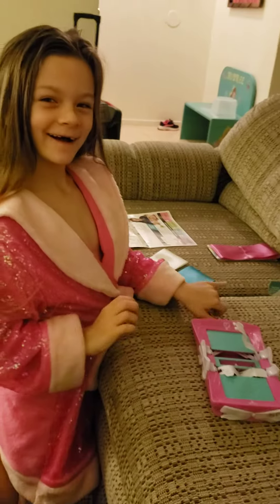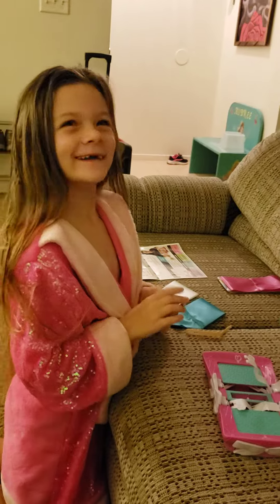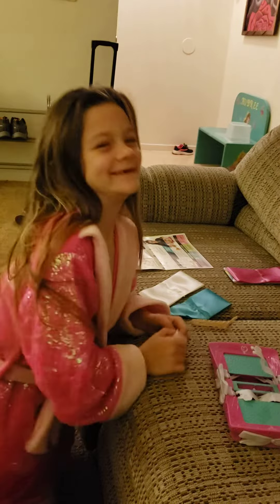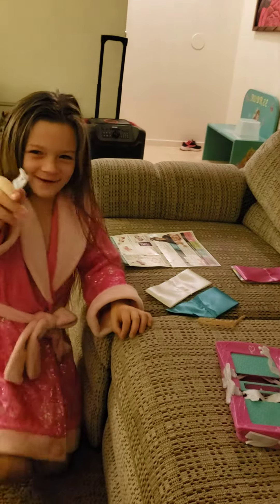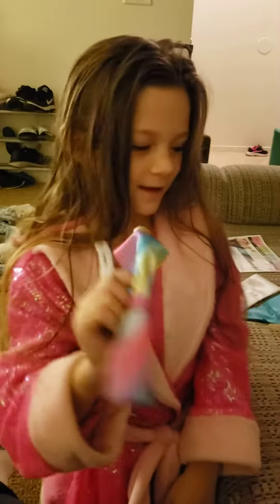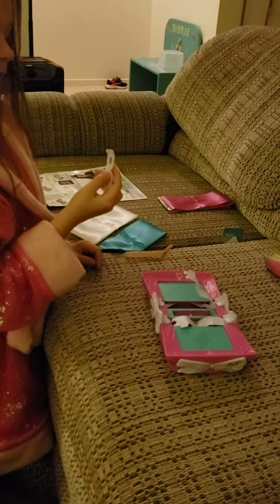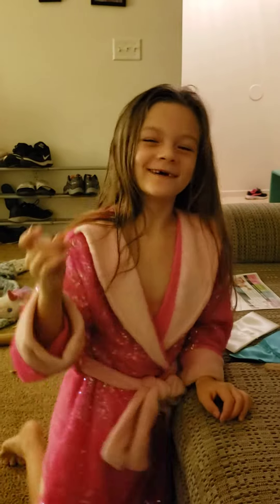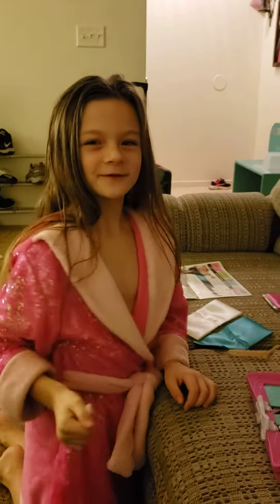jo jo siwa bow kit maker review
Learn how to make a Jojo siwa bow at home with Aubree Wade and daddy